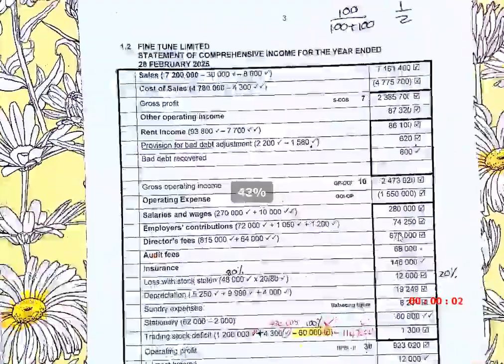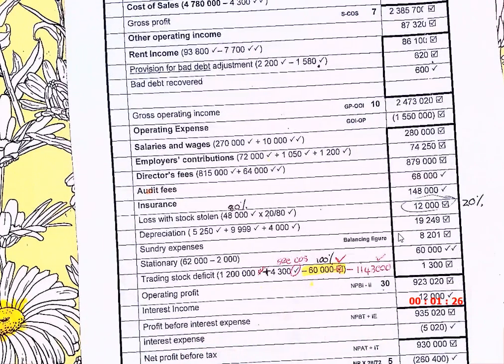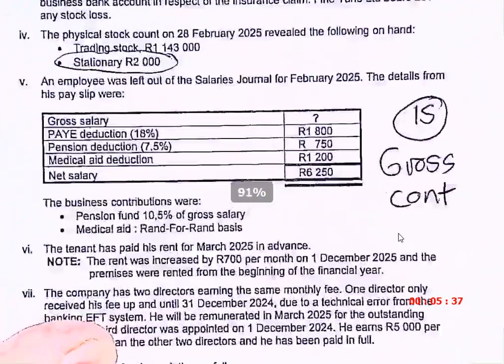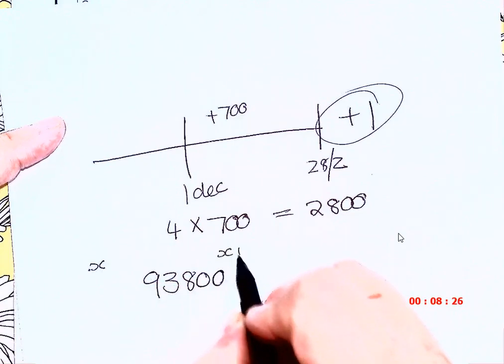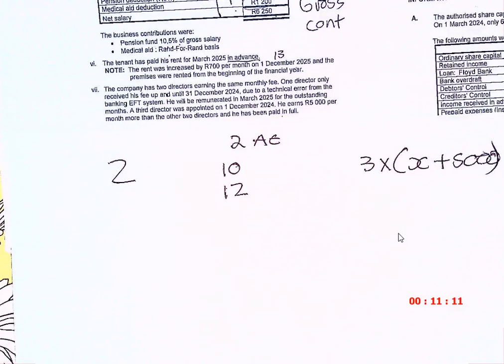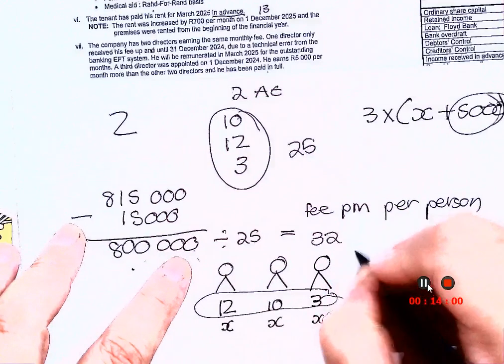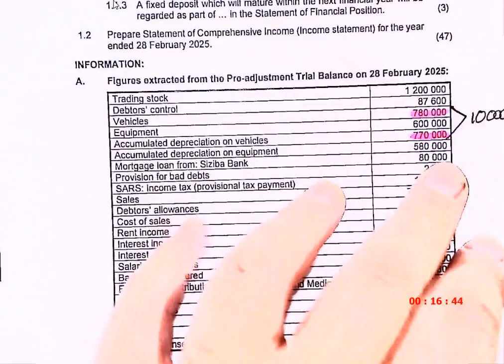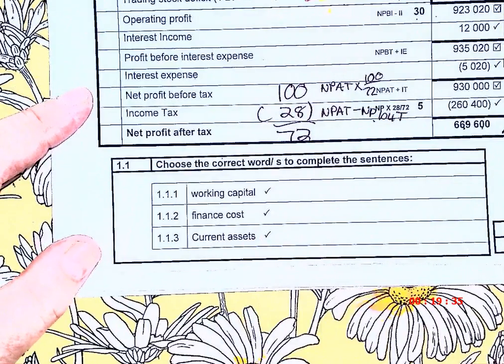test term 1 2025 question 1 IS 2